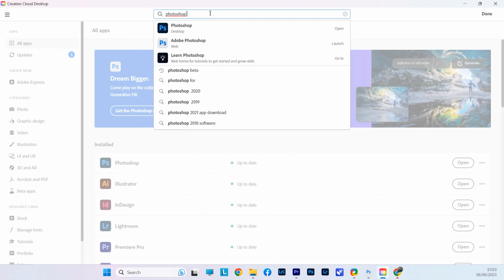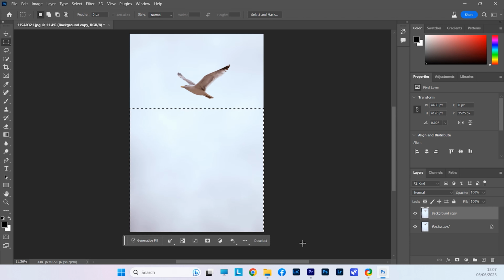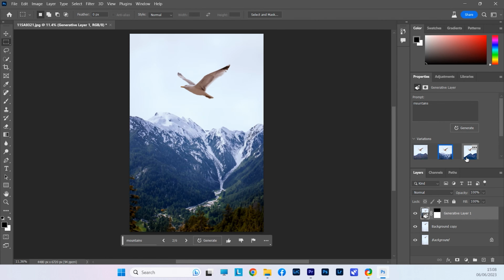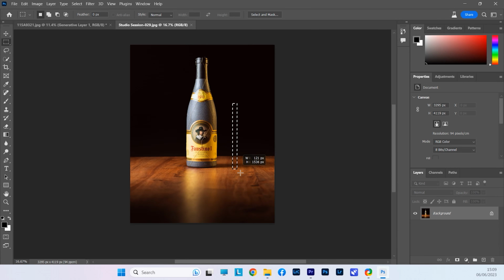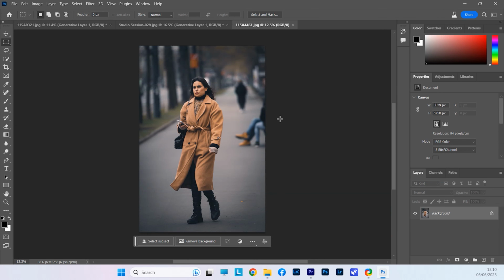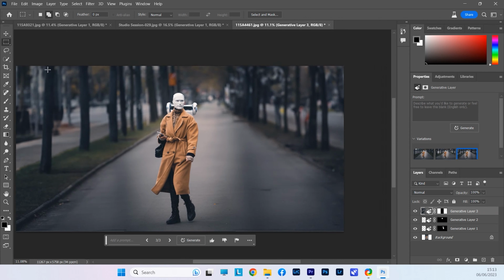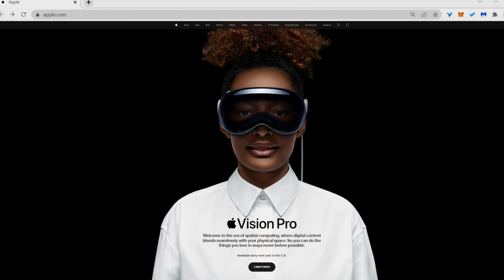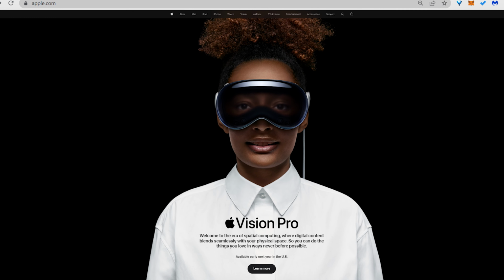How To Use Photoshop AI + Deep thoughts on AI development.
I fell down the rabbit hole when making this video, thinking about the impact photoshop's new feature, generative fill, is going to have on photography and also the impact the new vision pro from apple is going to have in our world.
Something big is happening right now and we must actively try to wrap our head around this new world that is comming our way.

0:00 Intro
0:17 Subscribe
0:29 Generative Fill
2:20 Deep Talk